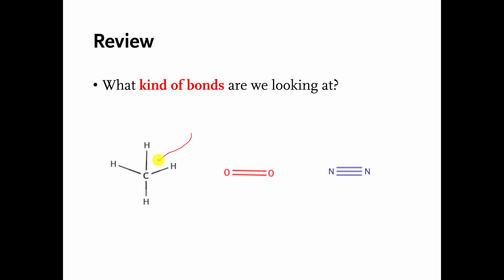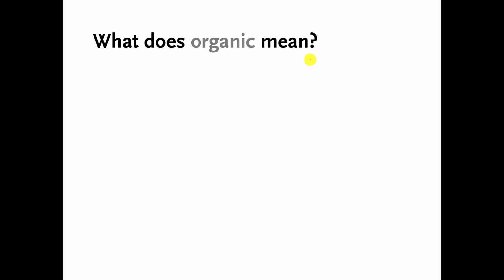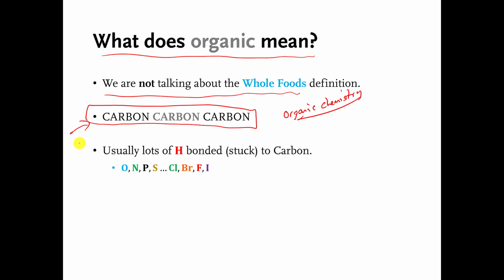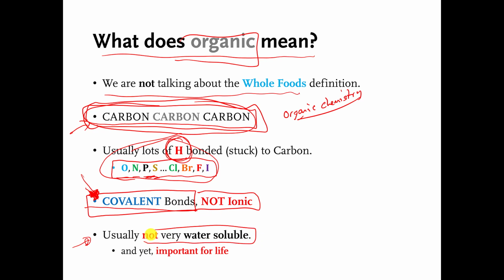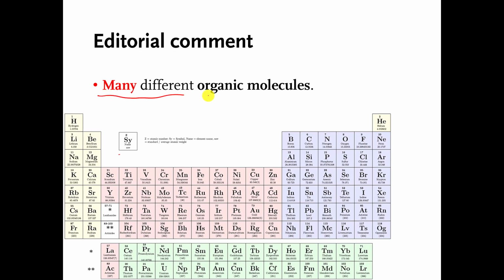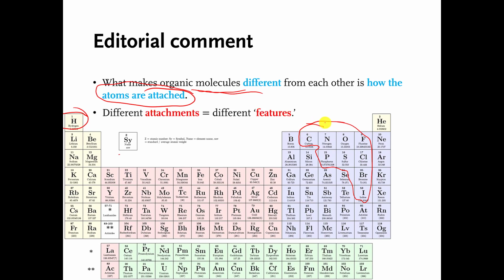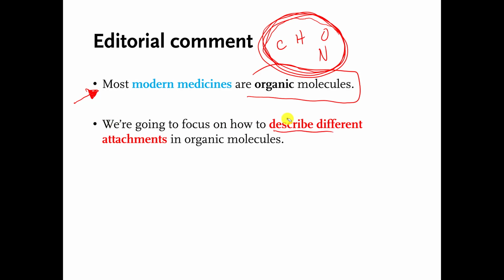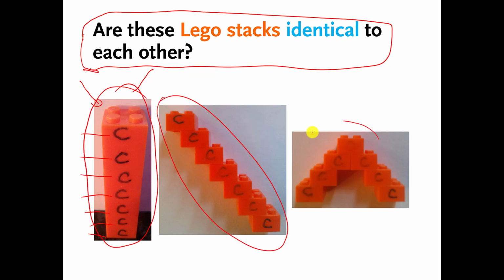01 organic chemistry intro